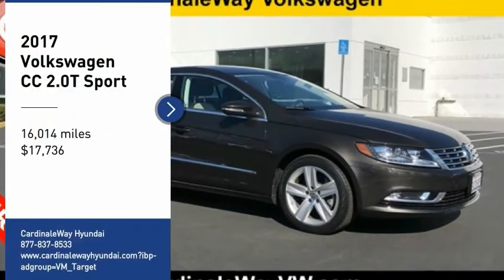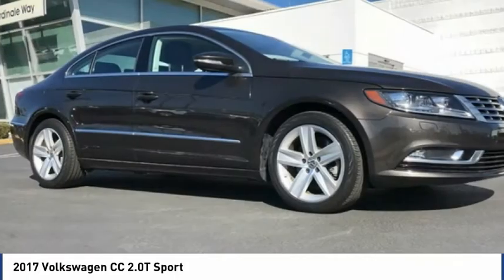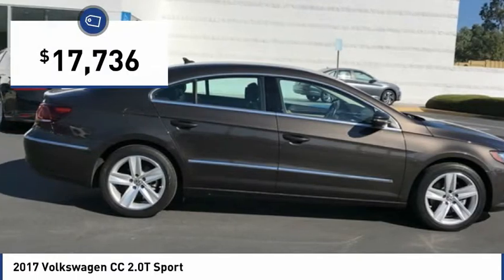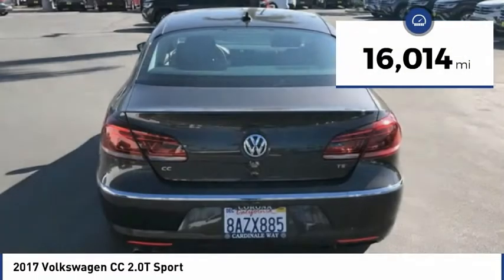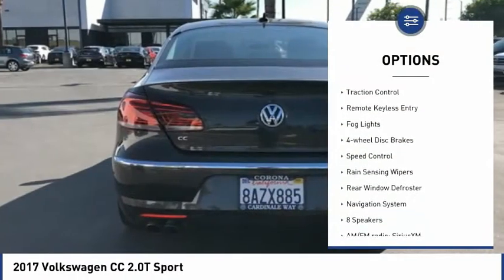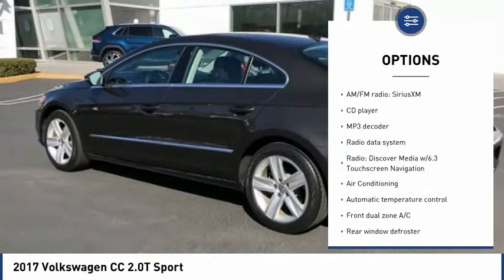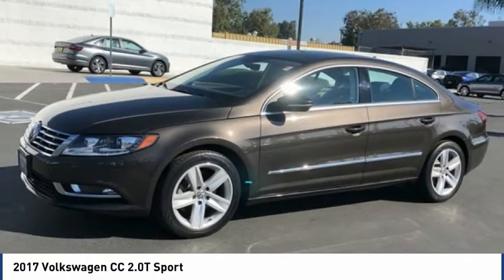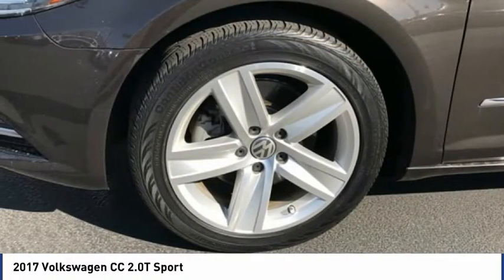2017 Volkswagen CC 2.0T Sport FOR SALE in Corona, CA V9644TA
Stop in today for a test drive of this U 2017 Volkswagen CC

CardinaleWay Hyundai
2525 Wardlow Rd

CARFAX One-Owner. Clean CARFAX. Certified. Bronze 2017 Volkswagen CC 2.0T Sport   CERTIFIED   FWD 6-Speed DSG Automatic with Tiptronic 2.0L DOHC CLEAN CARFAX, LOCAL TRADE, SUPER LOW MILES,    MANAGER SPECIAL   , ONE OWNER,    CERTIFIED   , NAVIGATION, BLUETOOTH, MP3 CAPABLE, REAR VIEW CAMERA, CC 2.0T Sport   CERTIFIED  .  Odometer is 21399 miles below market average! 22/31 City/Highway MPG   Experience the CardinaleWay difference. We develop outstanding relationships were everybody wins. Prices do not include dealer installed Protection Package for  995.00. Proudly serving Inland Empire, Corona, Riverside, Ontario, San Bernardino, Chio, Chino Hills, Norco, Orange County, Yorba Linda 92882.  Reviews:     Striking exterior style is unique in its class; comes with many upscale features standard; turbocharged engine is smooth, slick and sounds great. Source: Edmunds  Vehicle price and availability are subject to change without notice.